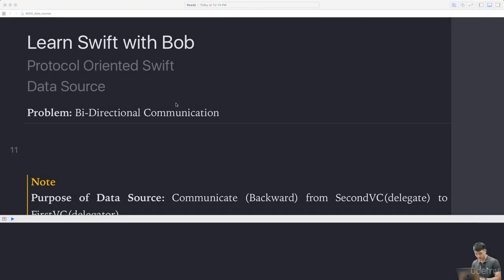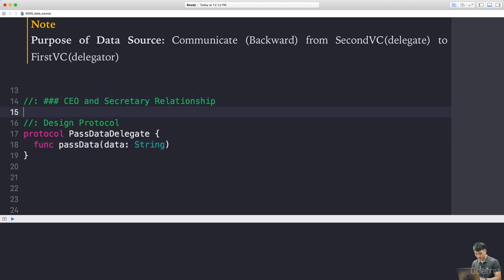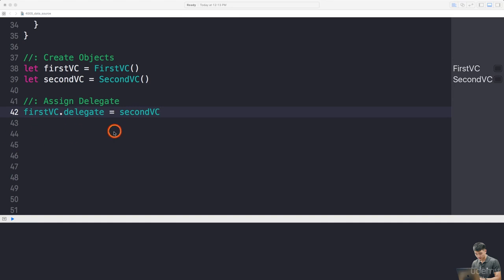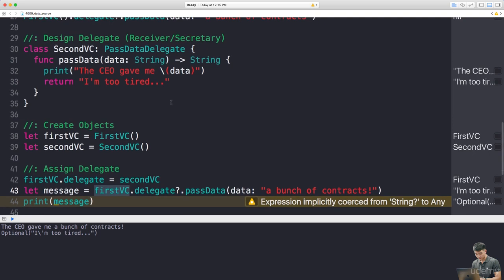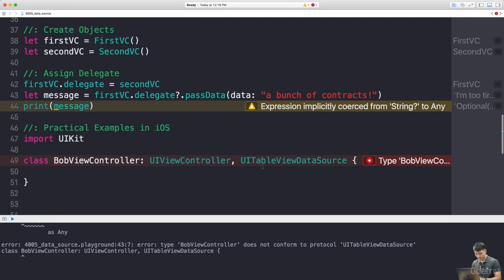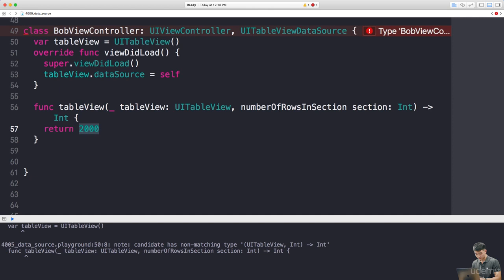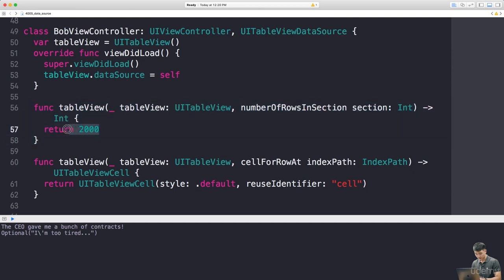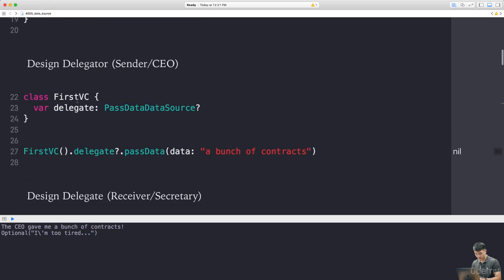039 Lesson 5 The Data Source Pattern